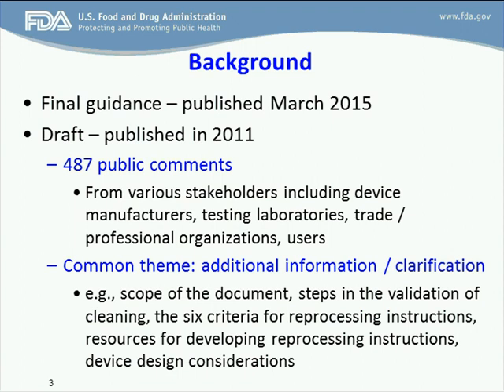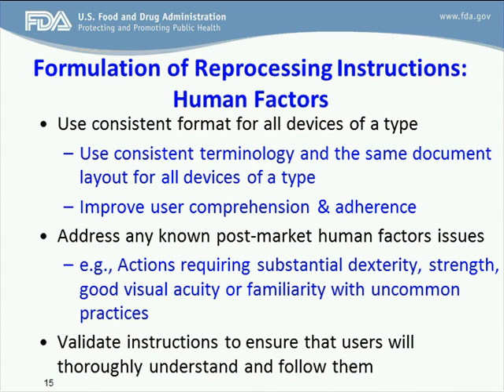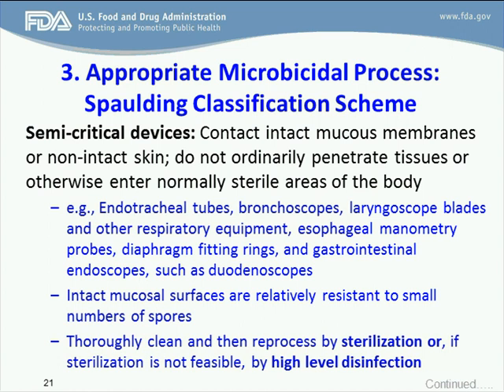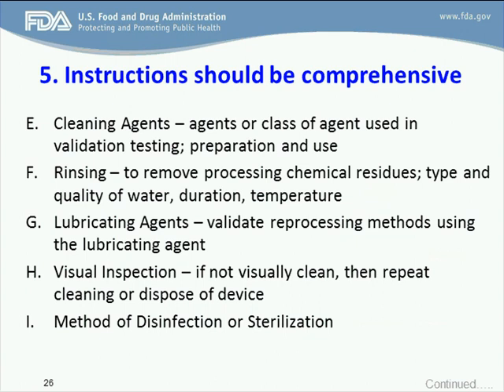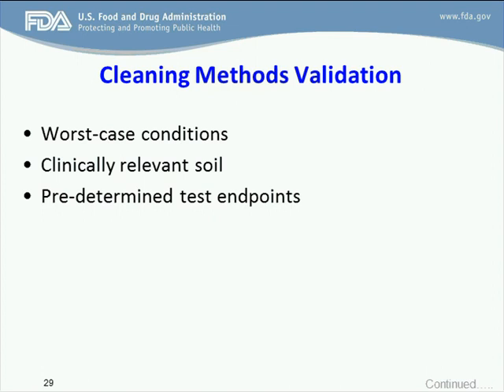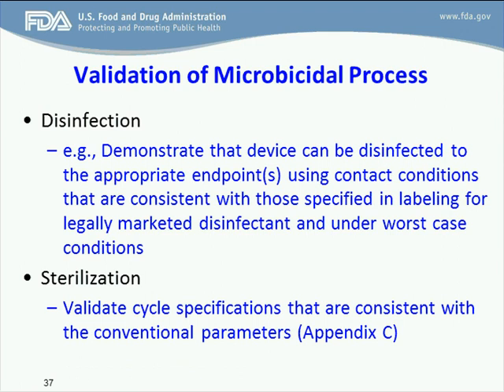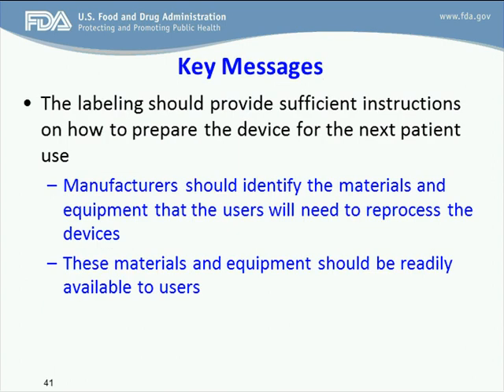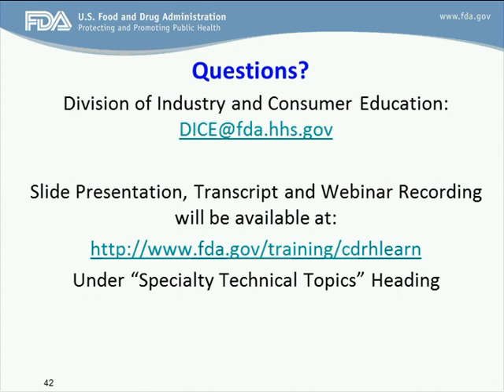FDA Reprocessing Medical Devices: Validation Methods and Labeling.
FDA webinar on a final guidance for "Reprocessing Medical Devices in Health Care Settings: Validation Methods and Labeling" - March 24, 2015.The FDA webinar on a final guidance for "Reprocessing Medical Devices in Health Care Settings: Validation Methods and Labeling," held on March 24, 2015, aimed to inform healthcare professionals and manufacturers about the critical aspects of reprocessing medical devices safely and effectively. This guidance emphasized the importance of validation methods that ensure devices are adequately cleaned, disinfected, and sterilized for reuse, thus protecting patient safety and promoting public health.

During the webinar, attendees were introduced to the essential components of the reprocessing lifecycle, including the need for comprehensive written protocols that outline the specific steps required for each type of device. The FDA officials highlighted the significance of using scientific evidence to support claims made on device labels regarding the intended use and reprocessing instructions.

Moreover, the session addressed common challenges faced by healthcare facilities in implementing reprocessing procedures, encouraging the adoption of best practices and rigorous training programs for staff involved in these processes. Participants were encouraged to ask questions and engage in discussions to clarify guidelines and enhance their understanding of compliance requirements.

The FDA underscored its commitment to continuing to work collaboratively with stakeholders, including manufacturers and healthcare providers, to improve the safety and effectiveness of reprocessed medical devices. The provision of the final guidance was positioned as a crucial step in ensuring that patient care remains a top priority while maximizing the benefits of device reuse in a cost-effective manner.

Through this informative session, the FDA reiterated its ongoing efforts to facilitate greater awareness and adherence to standards that ultimately extend the lifecycle of medical devices while safeguarding the health of patients in diverse healthcare settings.

Current FDA Medical Device Reprocessing Guidance Documents are as follows:

1. Guidance for Industry and FDA Staff: Reprocessing Medical Devices in Health Care Settings: Validation Methods and Labeling - This document outlines the expectations for manufacturers and healthcare facilities regarding the validation of reprocessing methods, ensuring that devices can be safely reused without compromising their functionality or patient safety.

2. Guidance for Industry: Medical Device User Fees: Reprocessing - This guidance provides information on the user fee structure associated with the reprocessing of medical devices, including the submission of 510(k) applications for reprocessed single-use devices.

3. Draft Guidance: Reprocessing and Reuse of Single-Use Devices - This draft guidance discusses the considerations and best practices for the reprocessing of single-use devices, emphasizing the importance of thorough risk assessments and the need for robust validation studies.

4. Guidance for Industry: Labeling Reprocessed Single-Use Devices - This document addresses the labeling requirements for reprocessed single-use devices, ensuring that the information provided to users is clear and informative, allowing for safe handling and use.

5. Guidance: Medical Device Reporting for Reprocessed Devices - This guidance highlights the reporting obligations for adverse events related to reprocessed devices, stressing the importance of monitoring and reporting to maintain patient safety.

These guidances collectively aim to ensure that reprocessed medical devices meet safety and efficacy standards, providing a framework for manufacturers and healthcare providers to follow in their reprocessing practices.

For any information regarding FDA Reprocessing Medical Devices: Validation Methods and Labeling., please contact REGULATORY DOCTOR